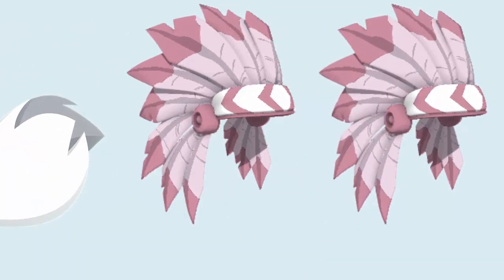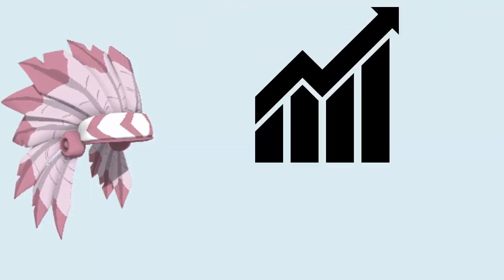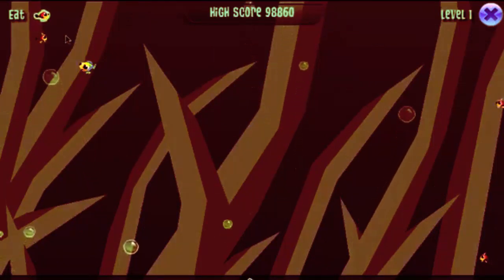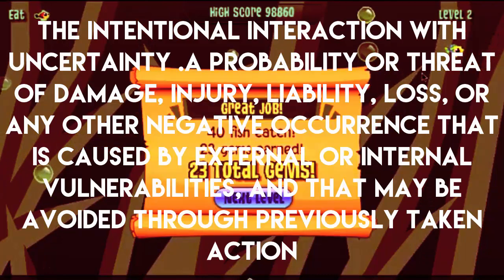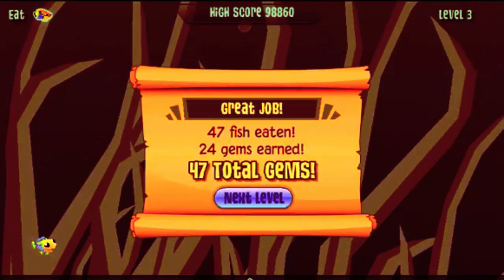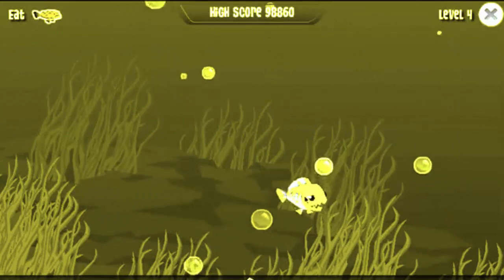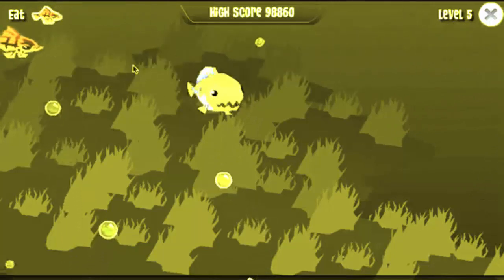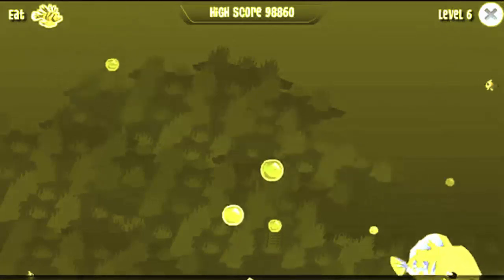Would you accept this?ll AJBG Episode #2 Ft.Pippity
If a person traded you a headdress with half the chance of being duped, and half the chance of not, would you accept? In this episode oj AnimalJam Brain games we look at *Risk* And its implications. From how you can die from playing AJ to how you can lose items worth 20 black longs through miscalculating risk. Hope you enjoy!
`Links`
If you have any questions comment it down below and type this with the question- (✍(◔◡◔))